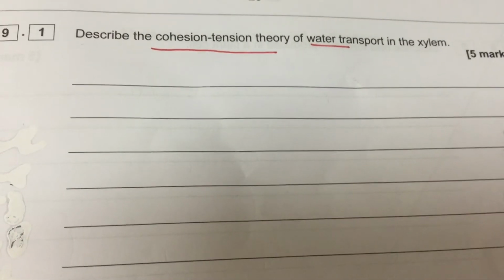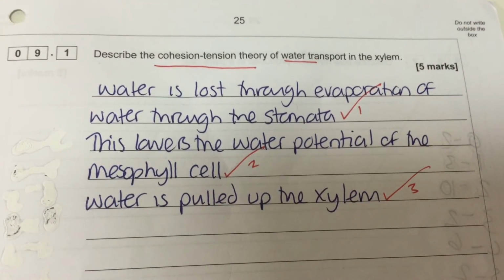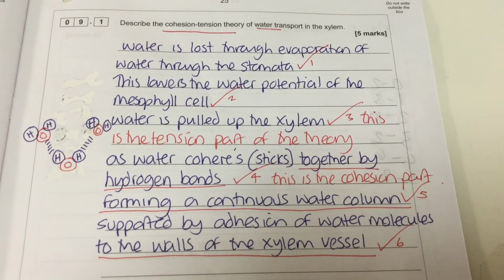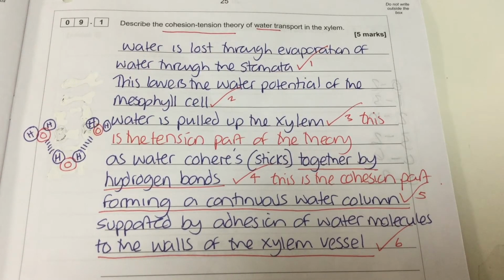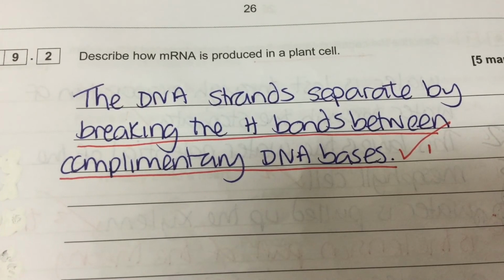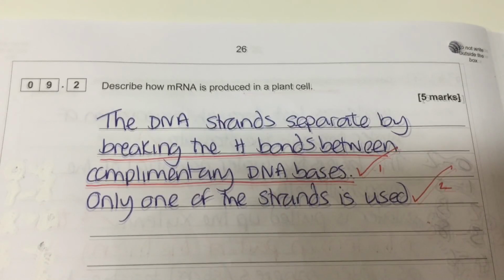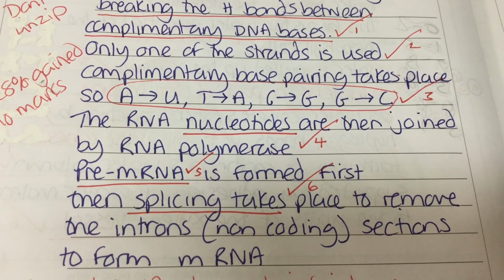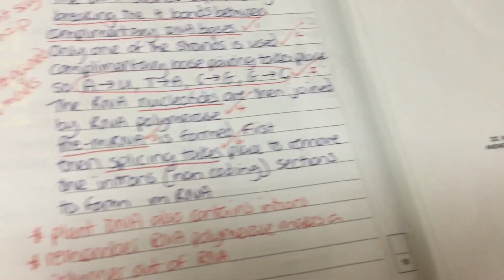2017 AS Bio P2 Q9 Cohesion Tension and mRNA